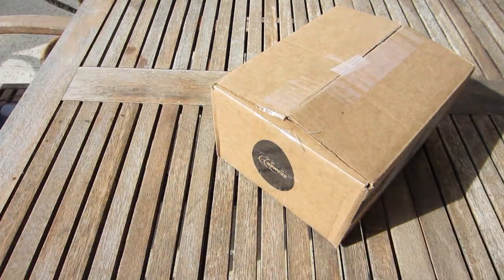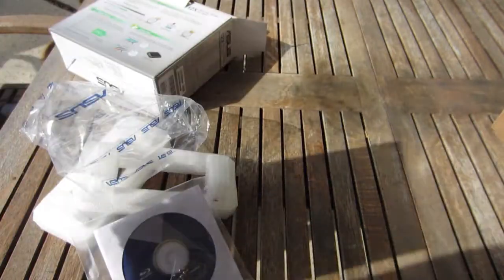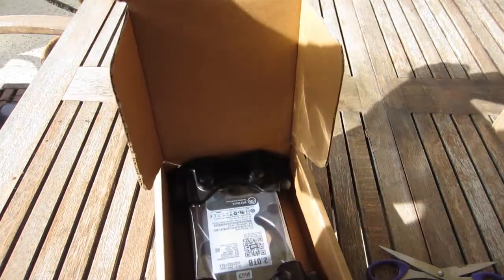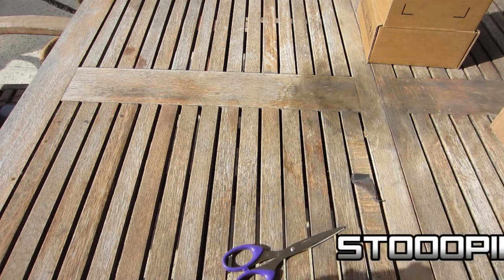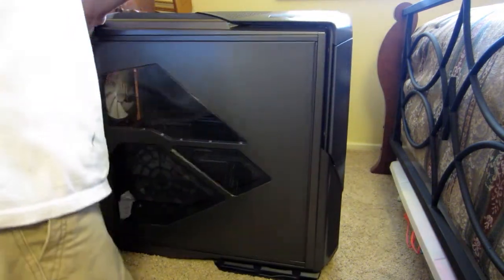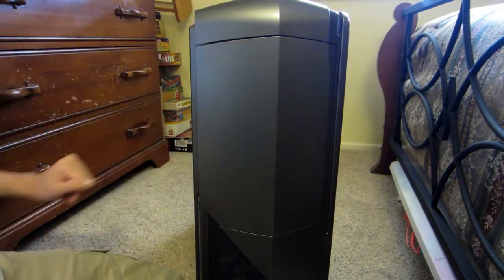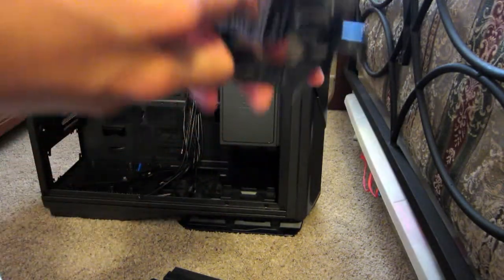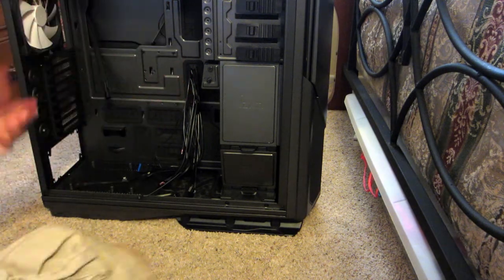Unboxing: Asus BW-12b1ST & WD Caviar Black 2TB Drive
- GTA 5 PC: NEW DLC CONTENT (w/ FrostyButthole and VG_Glitch)"

A dual unboxing of 2 extremely geeky junk all here for your pleasure on T.B.M.9. Also a very inexperienced and embarrassing install guide :)